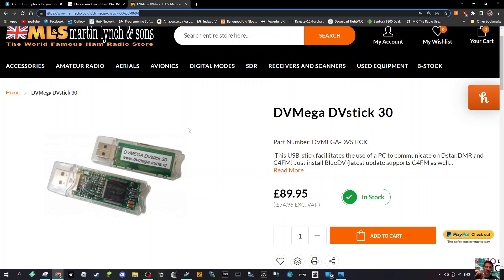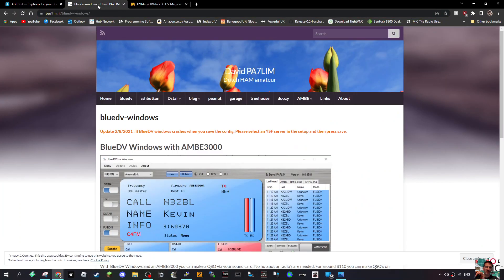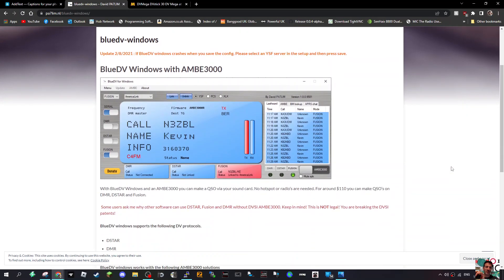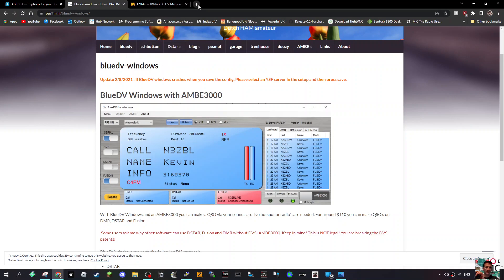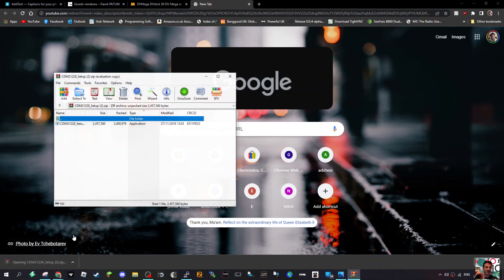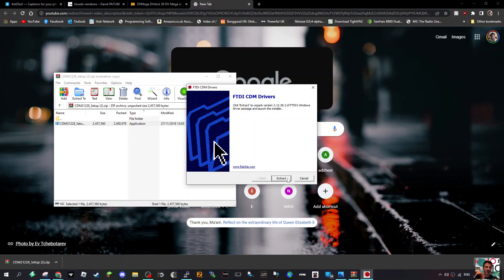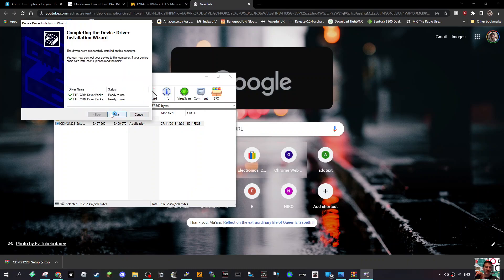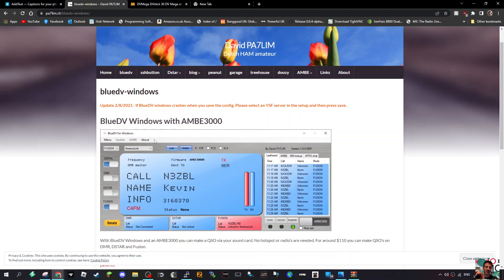DV-STICK Blue DV (PA7LIM) USB Driver Link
DV MEGA DV STICK
DV STICK MARTIN LYNCH
USB DRIVER LINK (FTDI) DV Mega